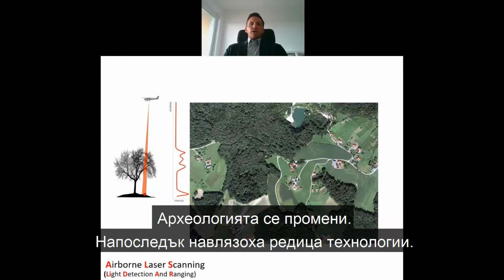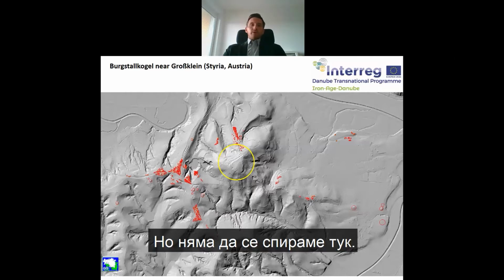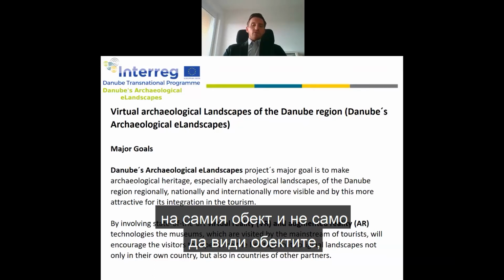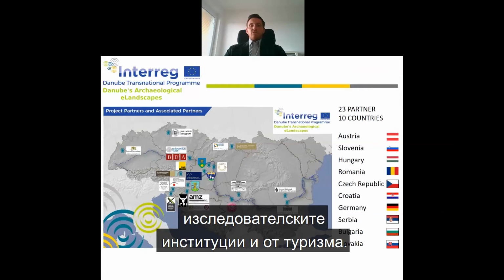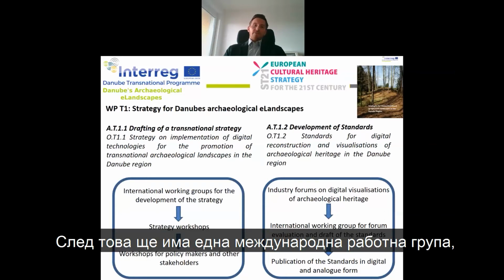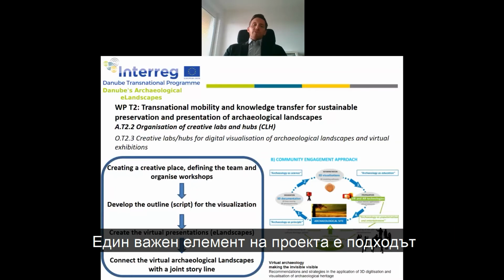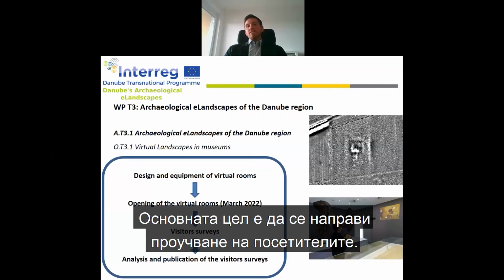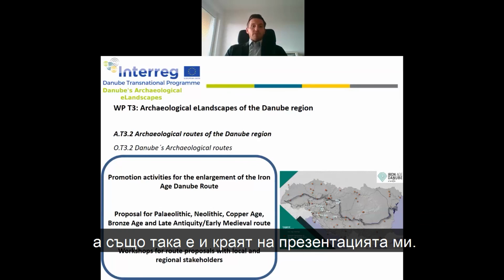ДУНАВСКИ АРХЕОЛОГИЧЕСКИ ДИГИТАЛНИ ПЕЙЗАЖИ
МАРКО МЕЛЕ / MARKO MELE
EU-project / европейски проект
„Danube’s archaeological eLandscapes“

Панел ИНТЕРПРЕТАЦИЯ НА НАСЛЕДСТВОТО
Панаир на музейни изложби/ Museum exhibition fair (MEF)
19 ноември 2020, Русе

Организатори: Министерство на културата, Регионален исторически музей - Русе, Община Русе
В партньорство с: Регионален център за опазване на нематериалното културно наследство в Югоизточна Европа под егидата на ЮНЕСКО – София, Асоциация на Клубовете Приятели на музея, Сдружение Български музеи.